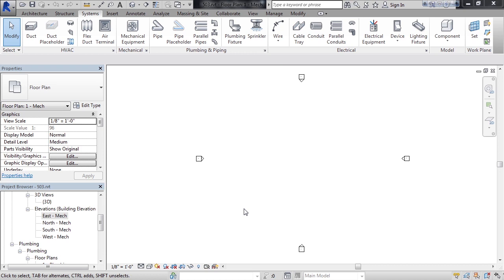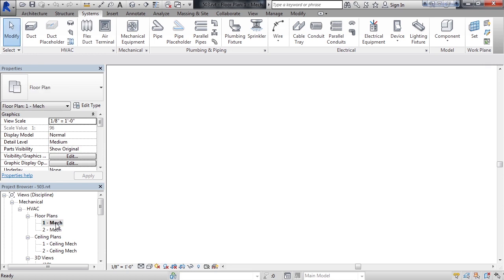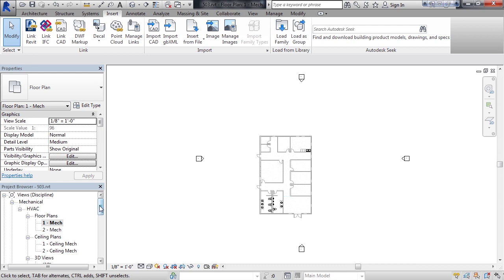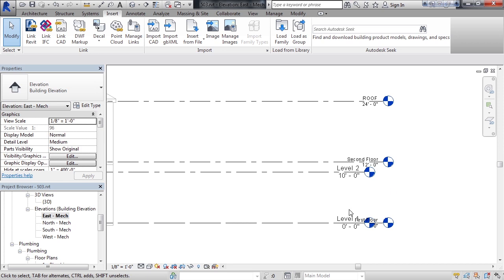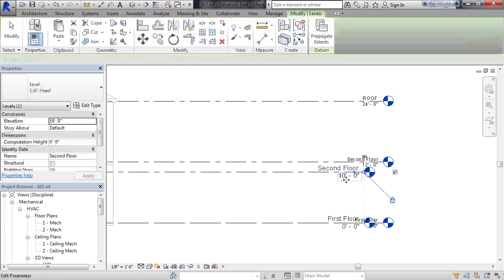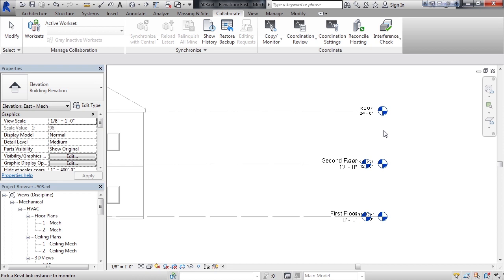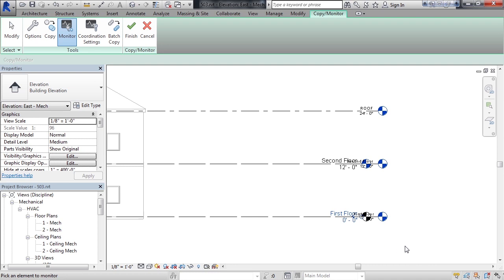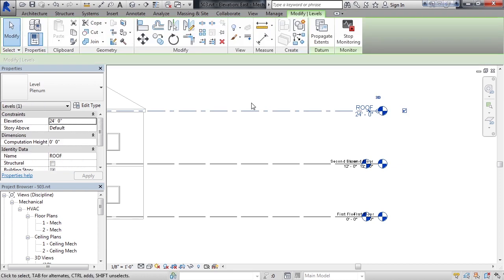033 Copy/Monitor Levels And Grids